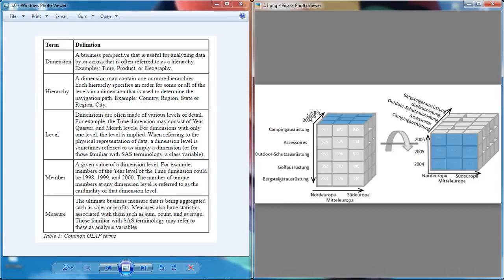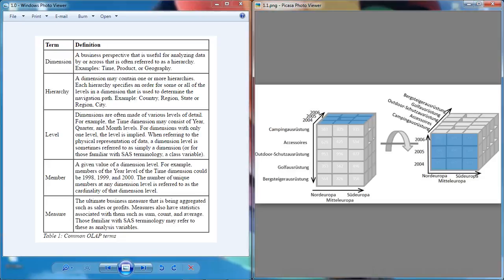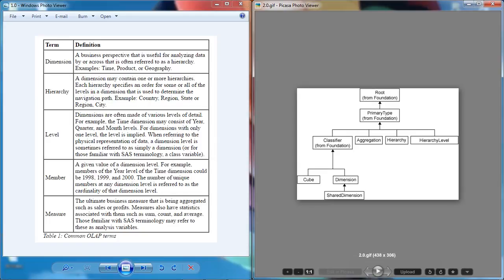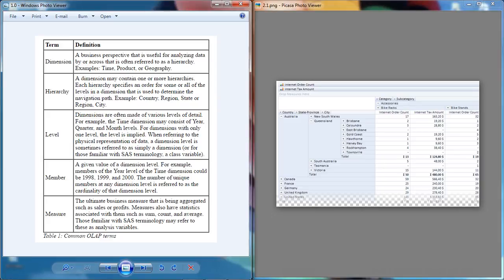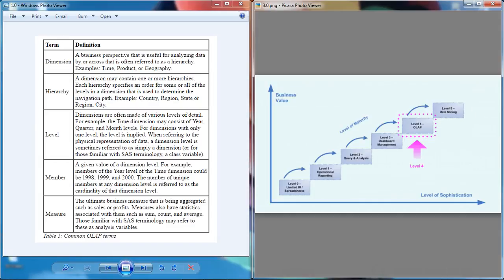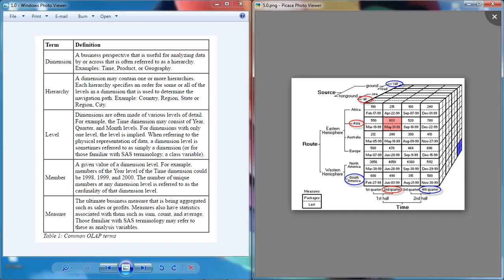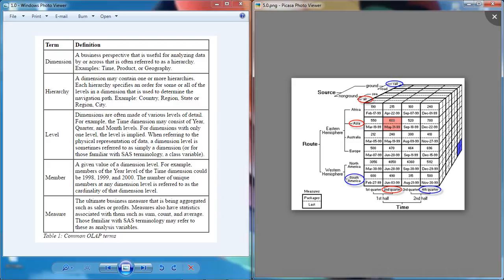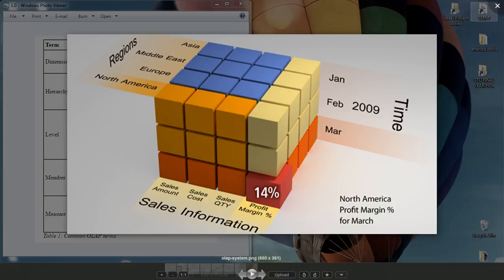OLAP Analysis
Definitions and there functions in BI.